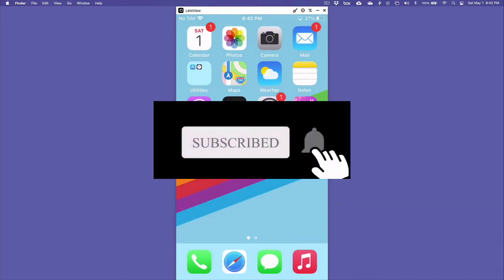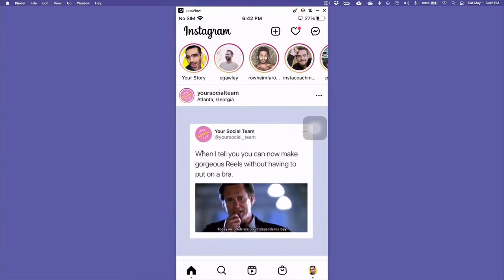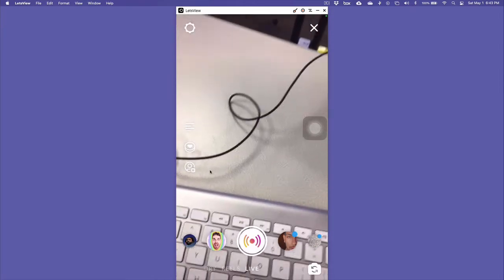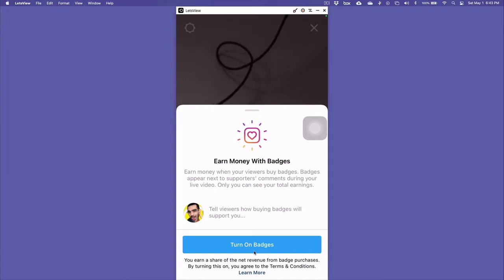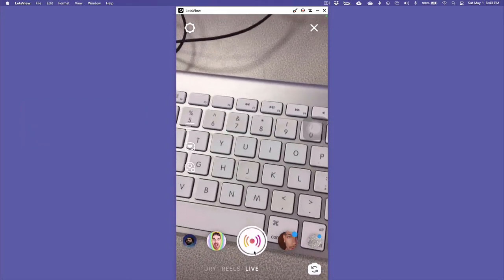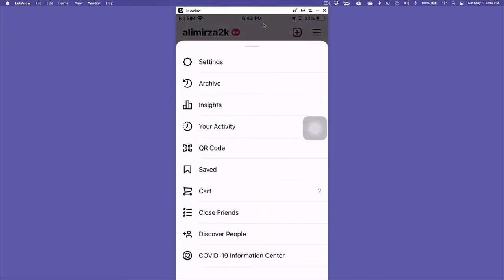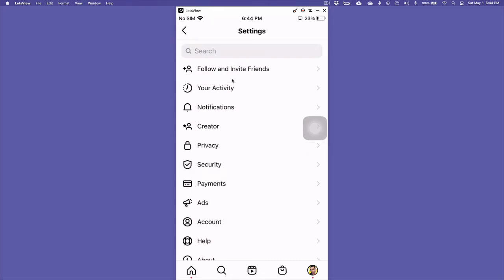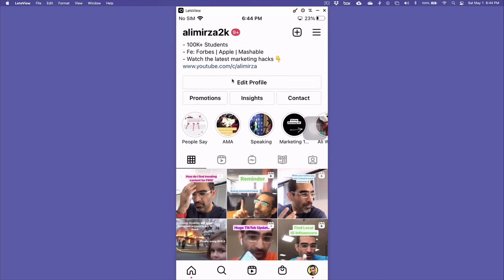Instagram Hacks | new way of making money on Instagram by using badges.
This video is about using badges which is a new way of making money on Instagram. Make sure you do update your App to get this new feature of Instagram.